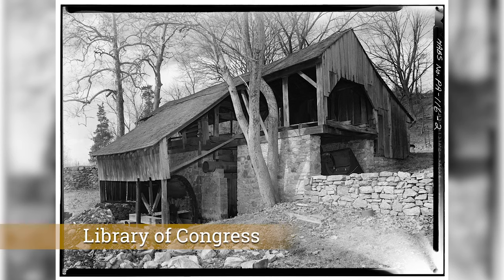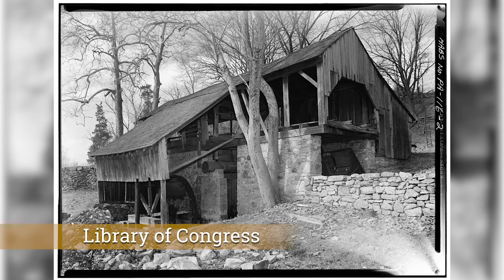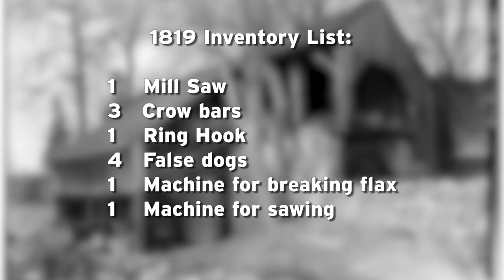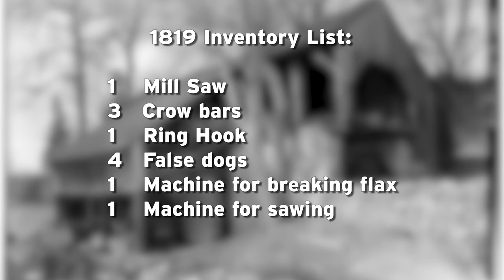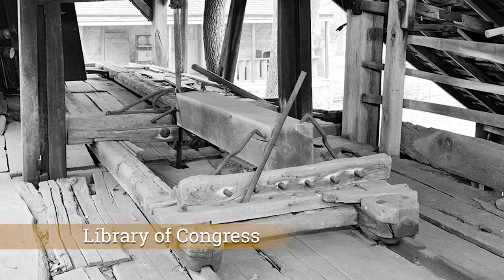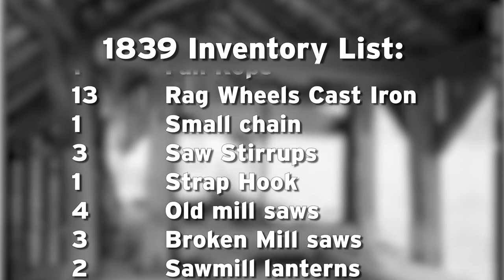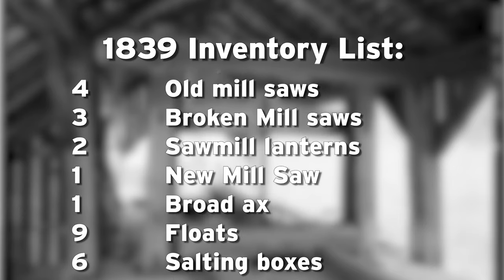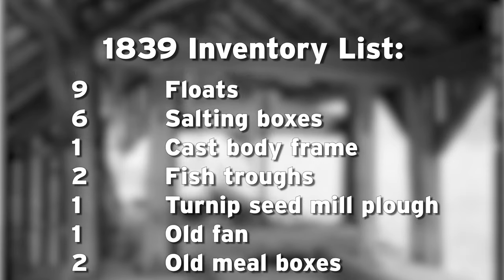The Sawmills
Lumber was a major cash crop at Somerset Place, so the plantation had two water-powered sawmills along the transportation canal. Both enslaved and free millwrights operated the machinery, which could cut 6,000 feet of plank board per day. The photos of sawmills in the video are of a similar antebellum structure in Chester County, Pennsylvania.

Somerset Place, once one of the largest plantations in antebellum North Carolina and now a representative state historic site, is open to the public Tuesday - Saturday from 9:00 a.m. to 5:00 p.m. It is our aim to offer visitors a comprehensive social history exploring the family life of all former plantation residents: the enslaved community, plantation owners, and hired white and Black employees.

Directions are located in the "About" section of our channel.